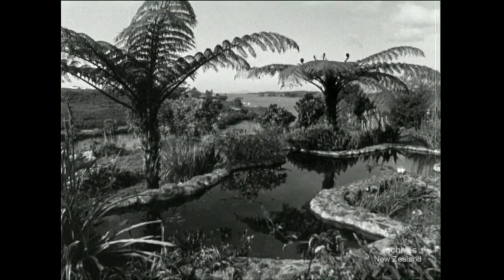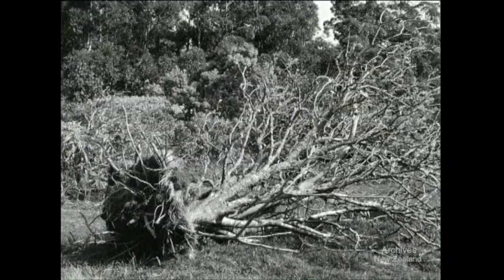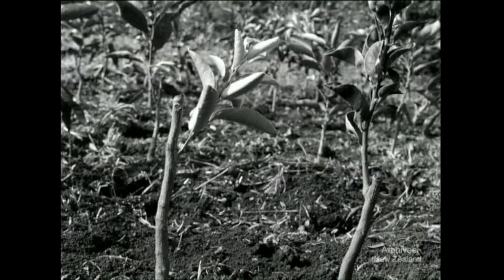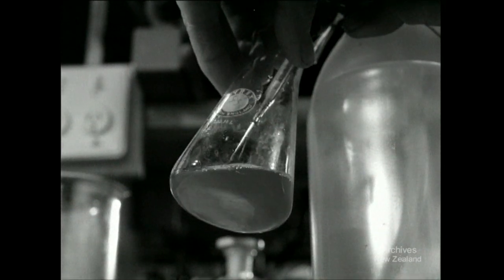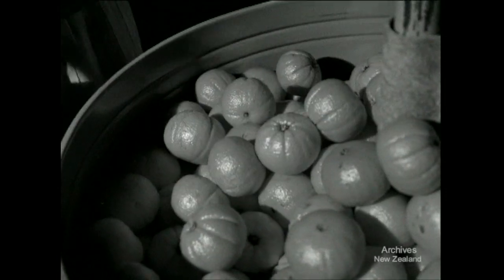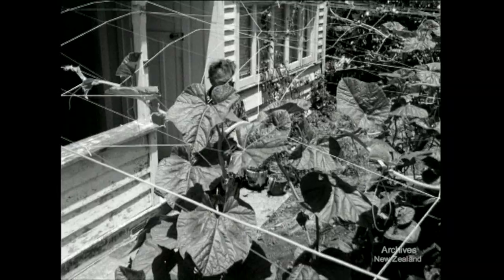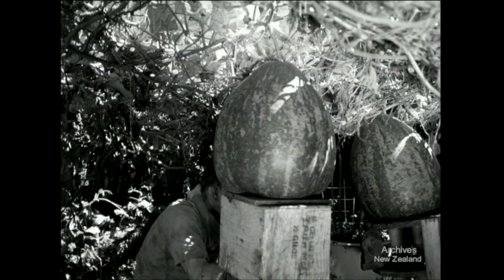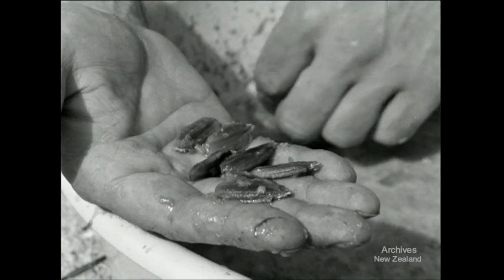Pictorial Parade no. 174 (1966)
New Zealand’s National Film Unit presents ‘Pictorial Parade no. 174' (1966)

ORANGES Kerikeri, one of the oldest settlements in New Zealand, is now an orange-growing area. By using hardy trifoliata stock, orchardists are improving the supply of sweet New Zealand oranges.

GOURDS Gourds used by the ancient Māori for storing food were richly decorated. The art of decorating (and growing) them has been revived by an Auckland artist, Theo Schoon.